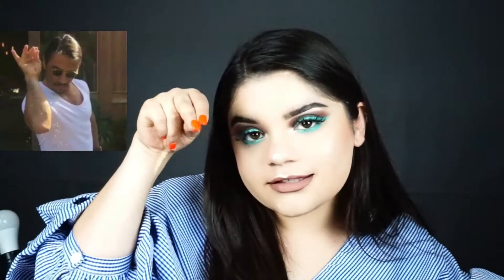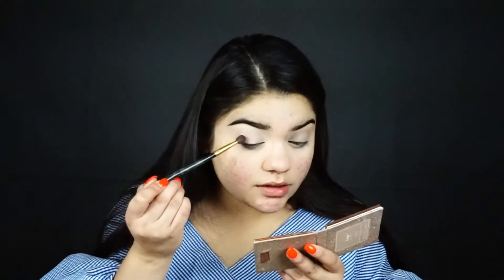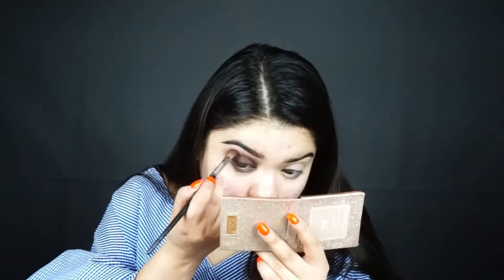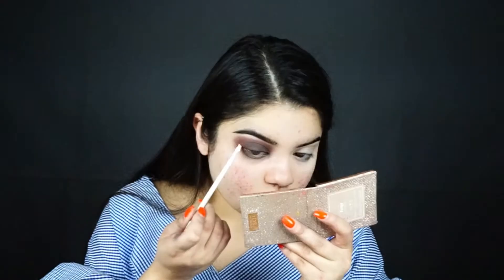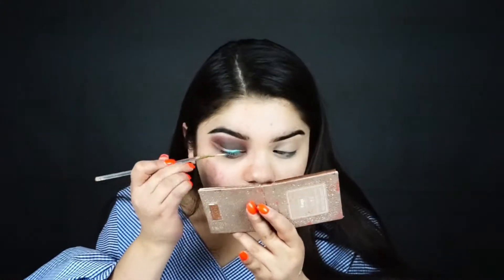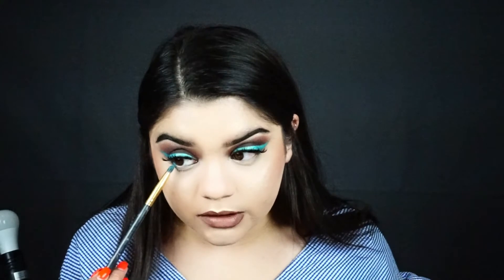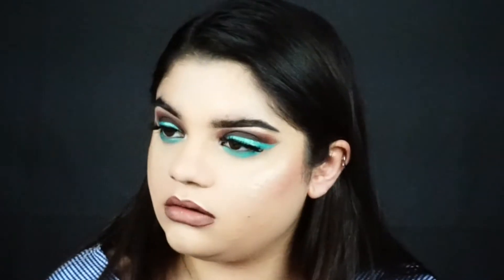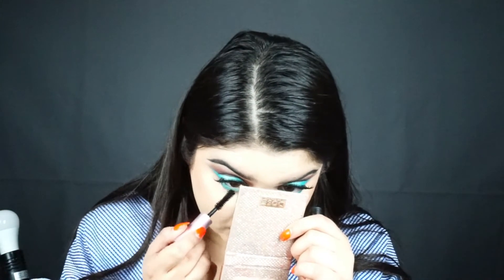Simple Smokey Eye With Pop Of Color | Beauty Beats by Bflo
SC: @ bfloo12